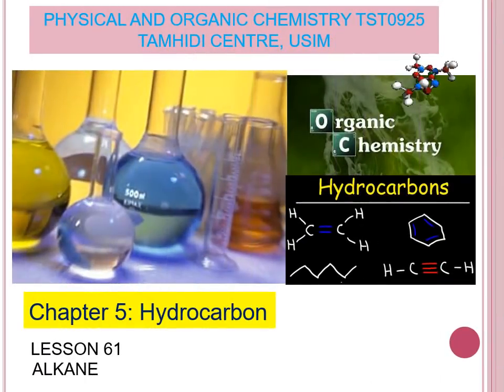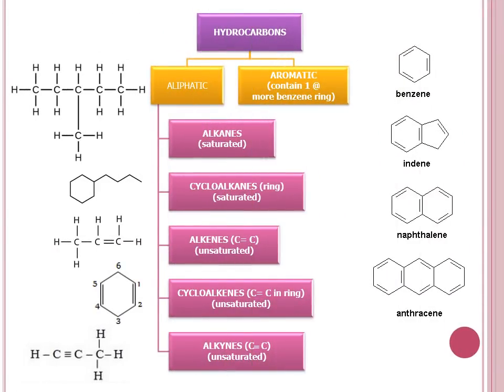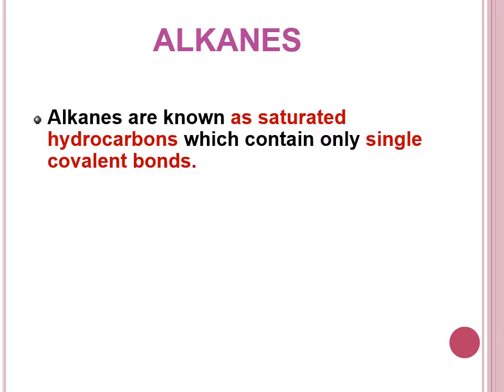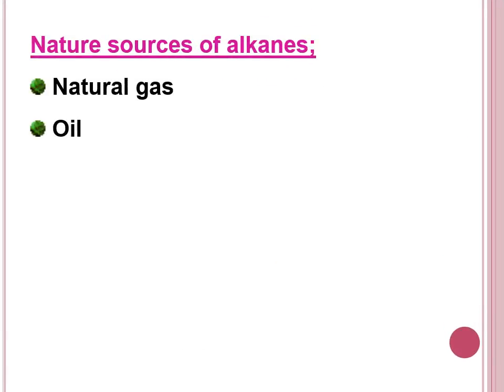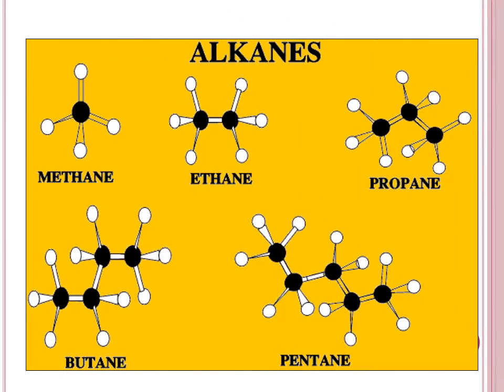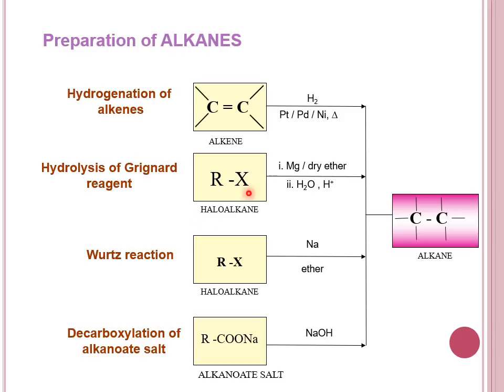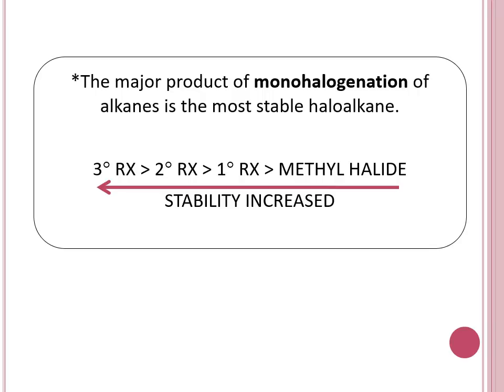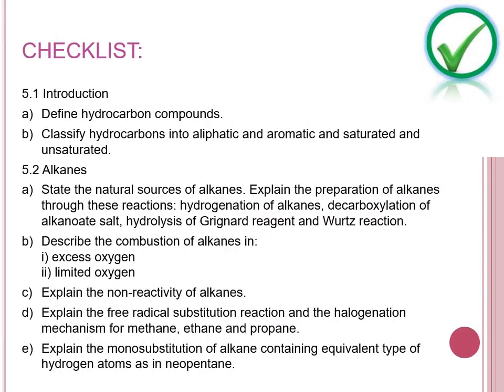Lesson 62 of Chapter 5: Hydrocarbons. Physical & Organic Chemistry TST0925. Tamhidi, USIM.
Hydrocarbons
Alkanes
Synthesis of Alkanes
Hydrogenation of Alkenes
Decarboxylation of Alkanoate Salt
Hydrolysis of Grignard Reagent
Wurtz Reaction
Chemical Reaction of Alkanes
Halogenation
Free Radical Substitution Mechanism
Combustion of Alkanes